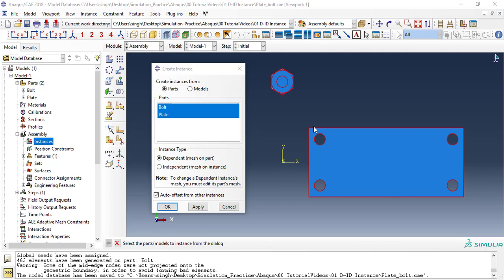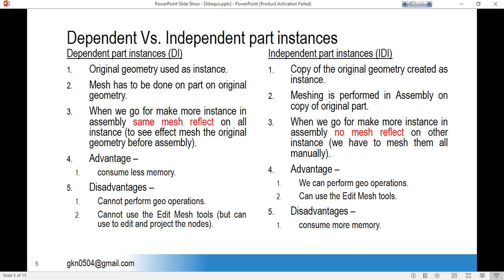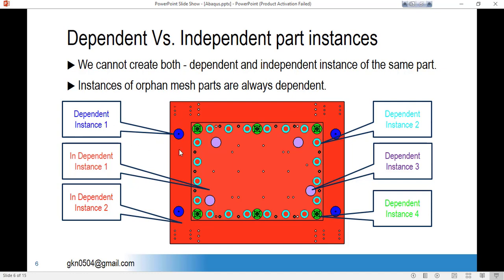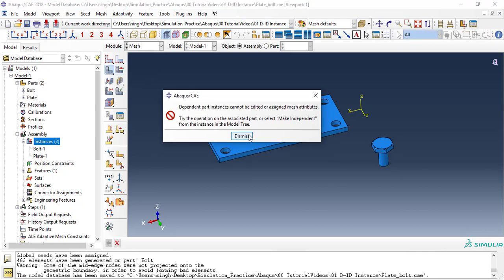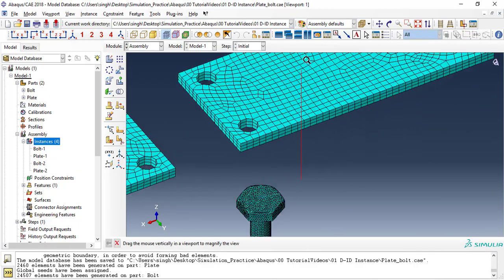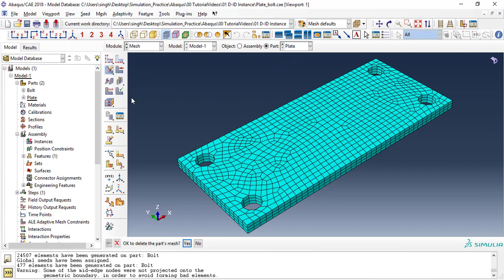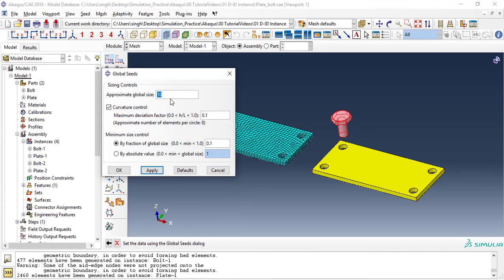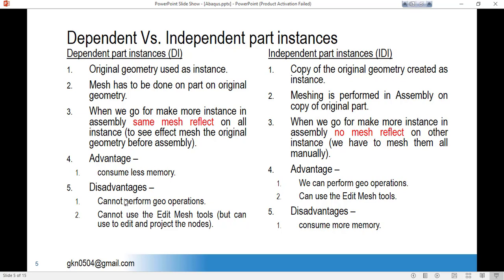Dependent and Independent Instance in Abaqus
In this video tutorial I tried to explain difference, use advantage, disadvantages of dependent & Independent instance. Also tried to put an example for better understanding.